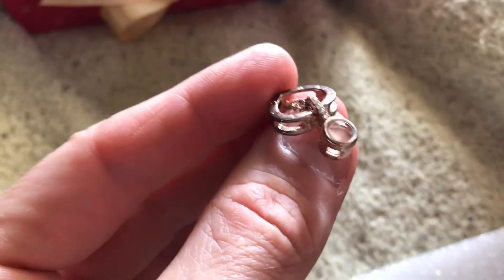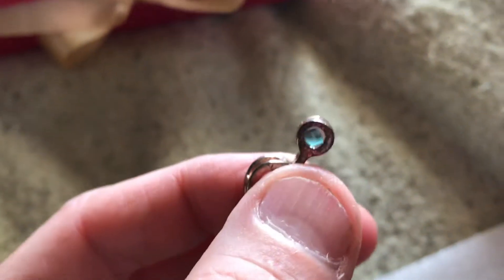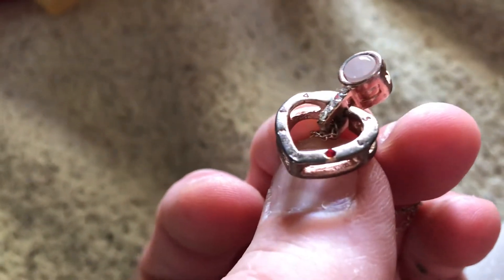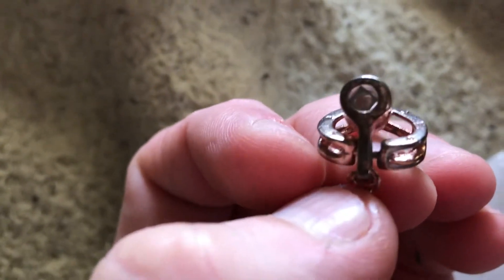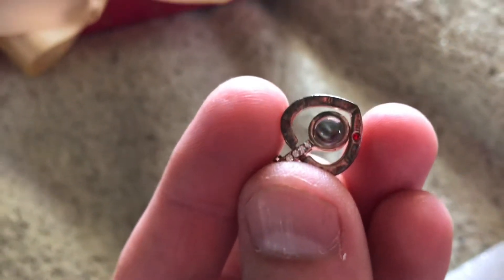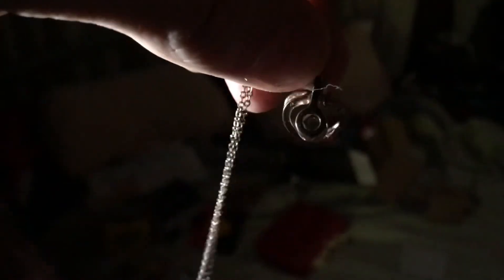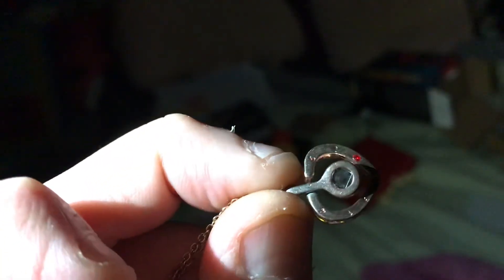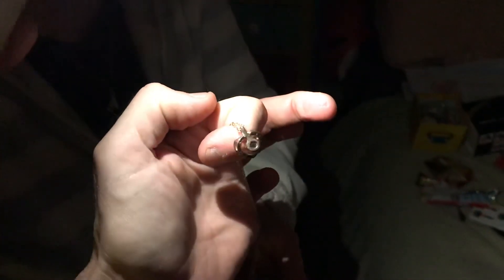100 languages necklace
I purchased a few of these as a novelty but have been surprised to see how much some people are charging for the same product through Facebook and YouTube advertising.

In fairness the sellers I have dealt with did not over charge, however the pictured product was faulty and deteriorated very quickly despite being the slightly more expensive item.

These types of product demonstrate the case of buyer beware.